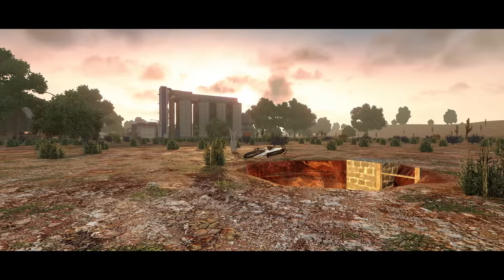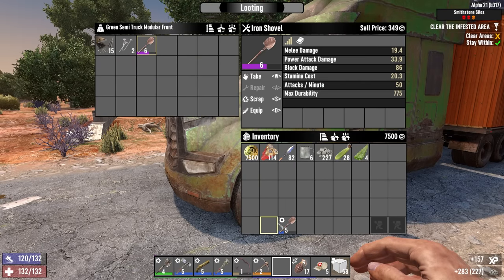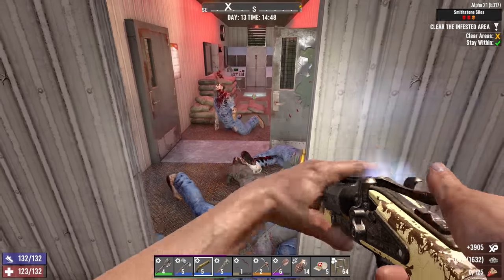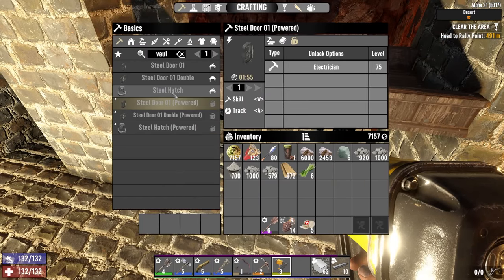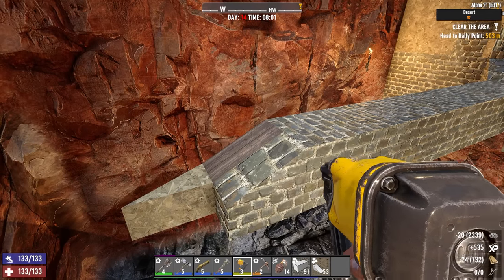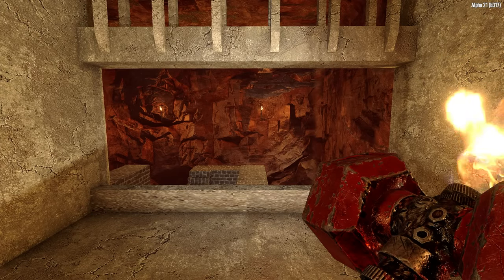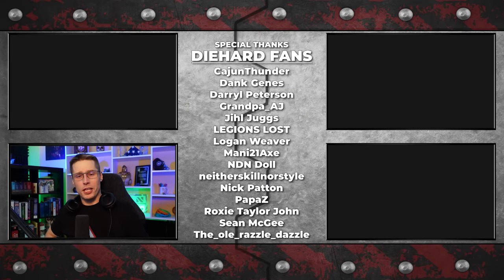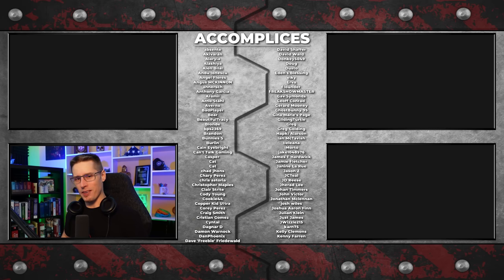Defending from the Dastardly Dead - 7 Days to Die (Ep.7)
With just one day left before the horde a really no horde base to speak of, the plan today is to focus on gathering resources for the base build. Then we’ll focus on construction overnight and if there’s any time leftover, we’ll work on tier 3 quest jobs for Trader Jen.

My YouTuber Setup:
✅Mic Boom
✅Camera Lens

Other Links:
🎮 FRAG Servers 👈High Quality Gaming Servers

⌚ TIMESTAMPS:
0:00 Intro
0:05 Plan of the Day
0:25 Crafting New Stuff
2:13 The Player Vending Machine Experiment
4:05 The Smithstone Silos Quest
13:39 Horde Base Construction
23:00 Savage Country Quest
26:38 Lock and Load
36:40 Cleanup

⚙ SETTINGS:
     ►Difficulty: Survivalist